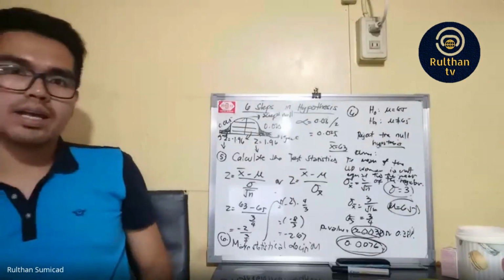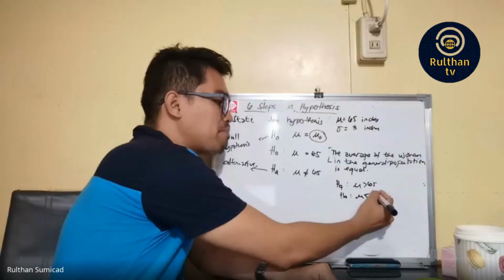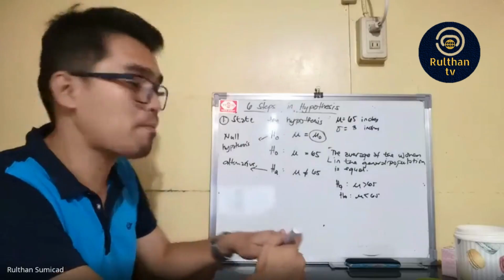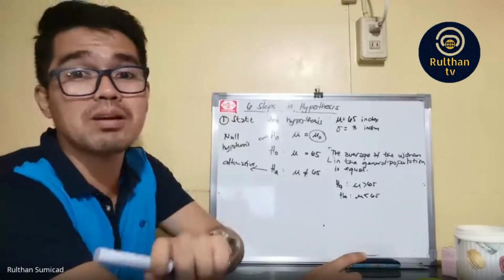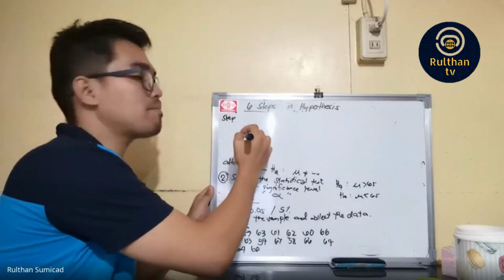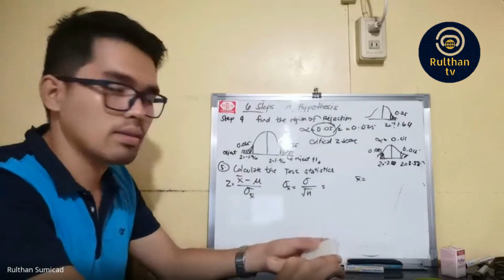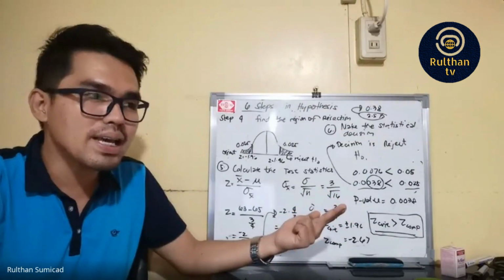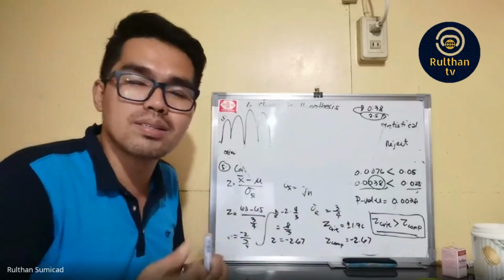6 Steps in Hypothesis Testing